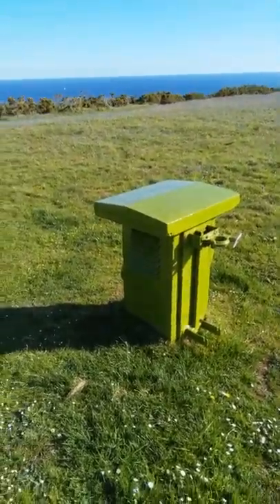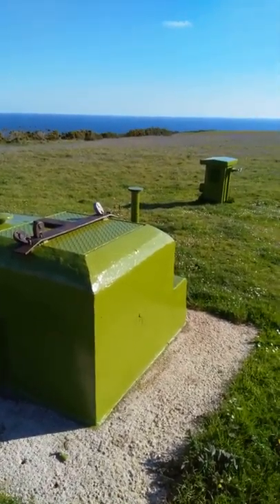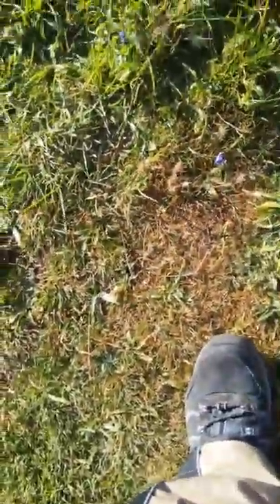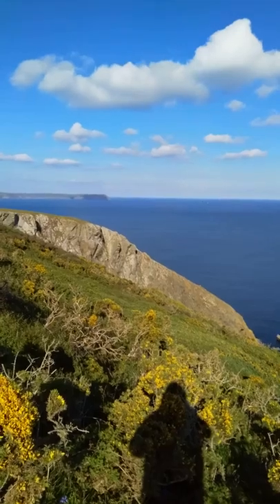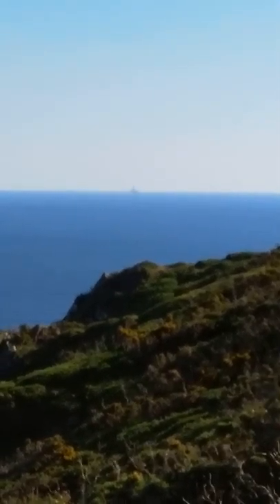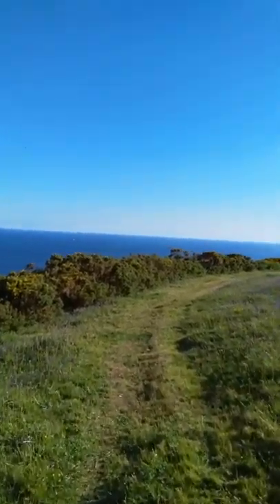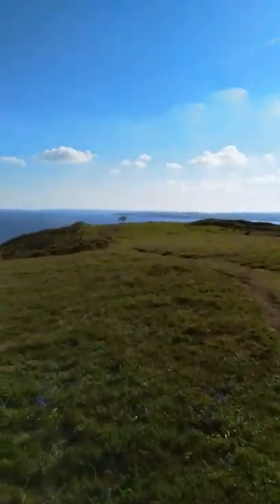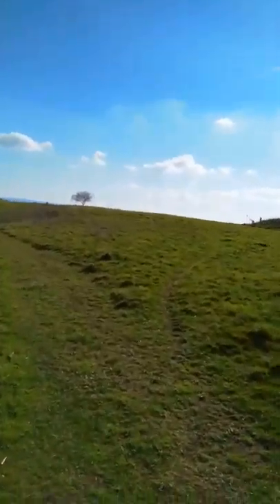Nare head Roc post and bunker explore